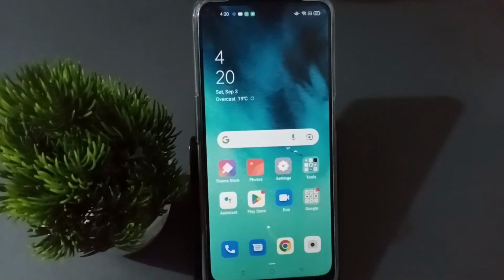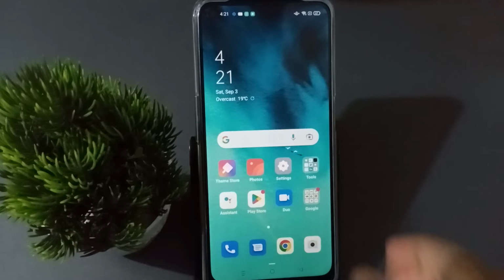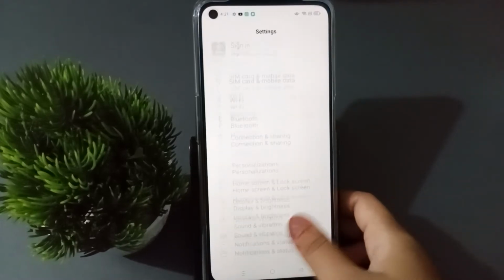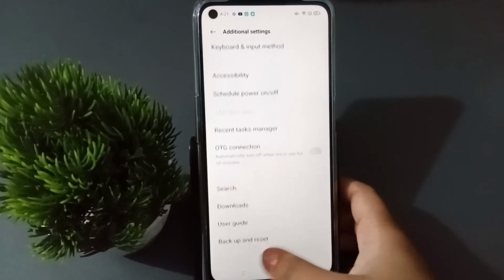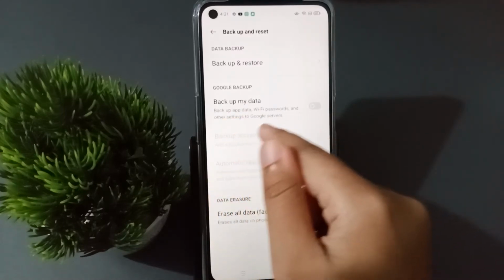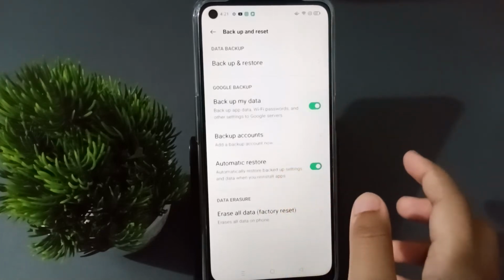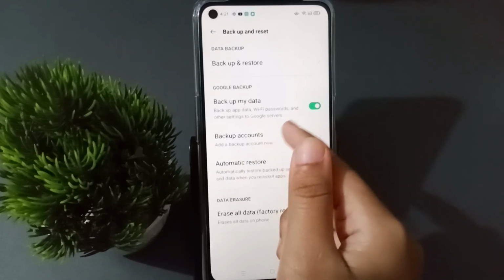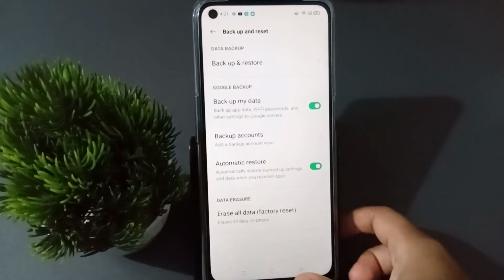oppo A11K solve Bluetooth problem